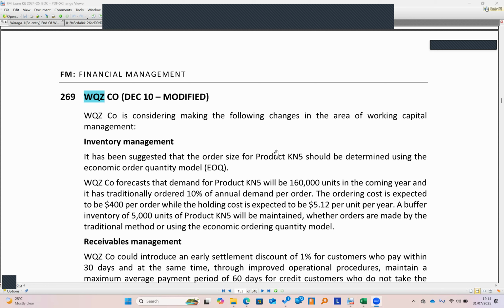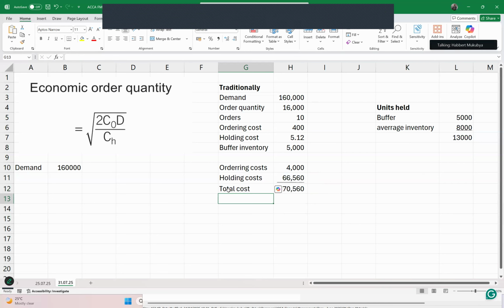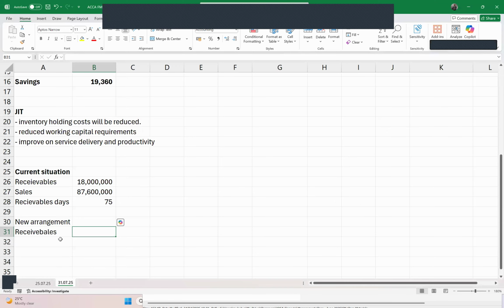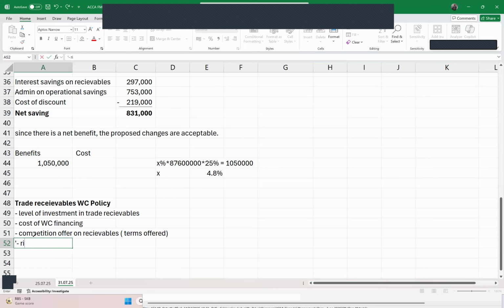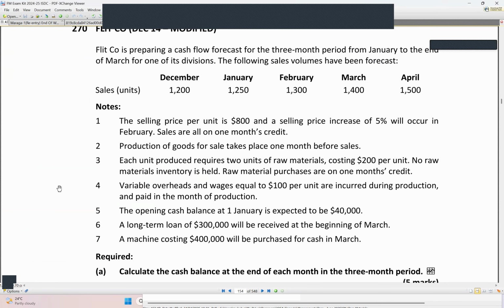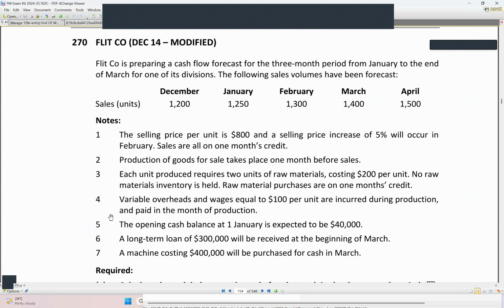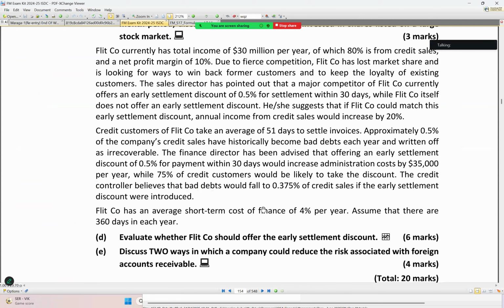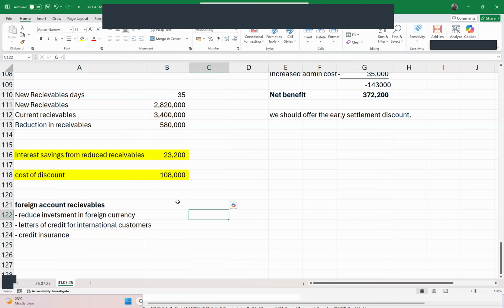ACCA FM - WQZ & Flit Co